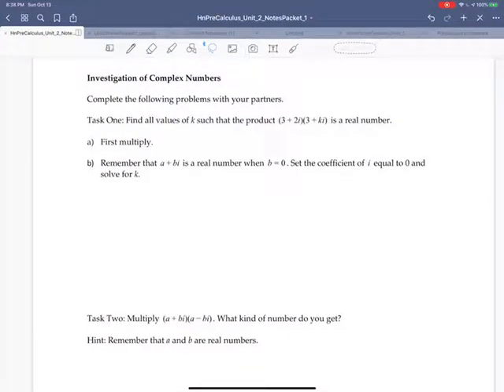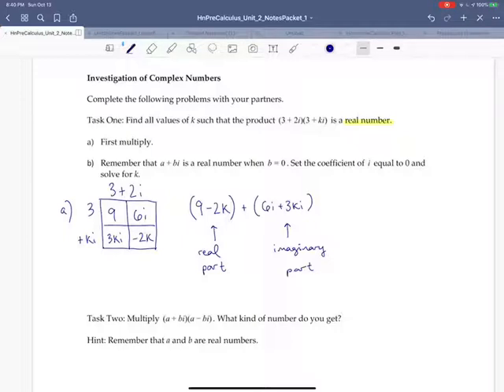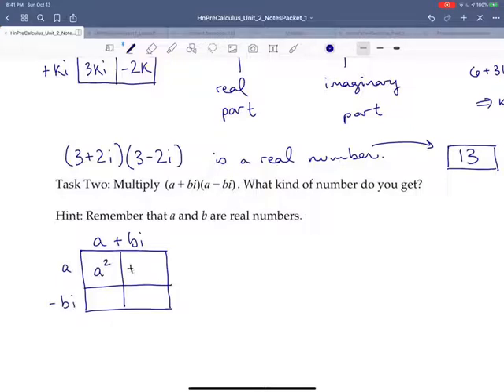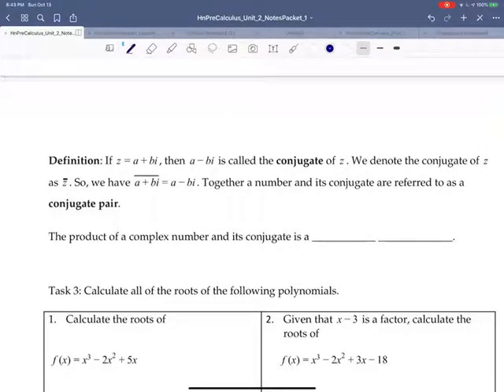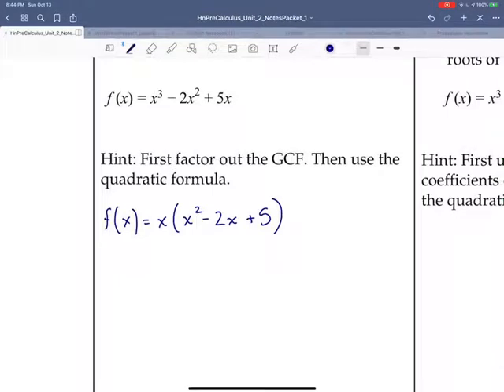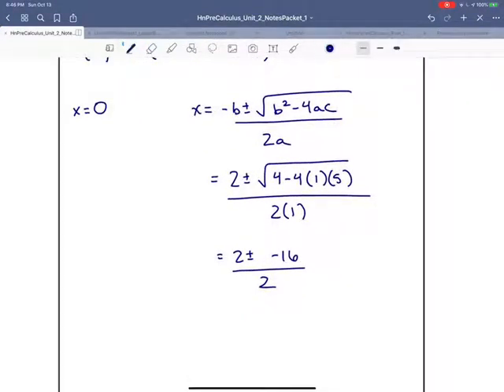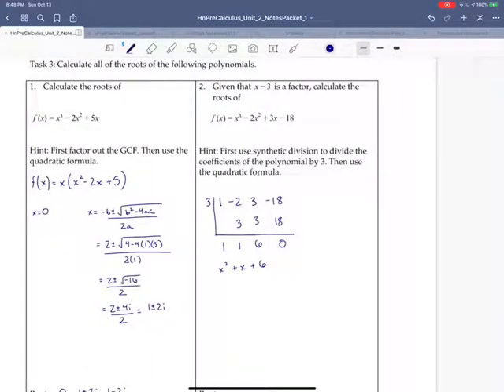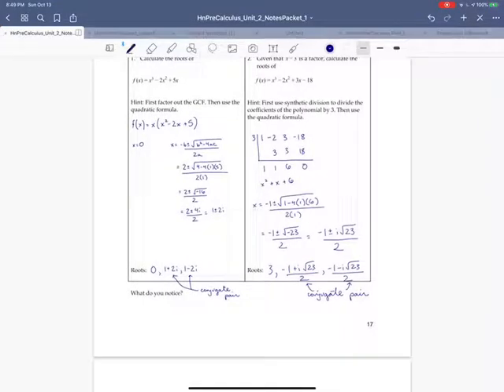HnPreCalculus Lesson2 4 Video5